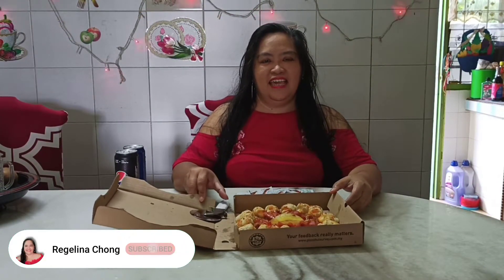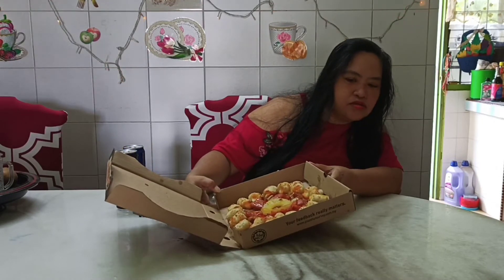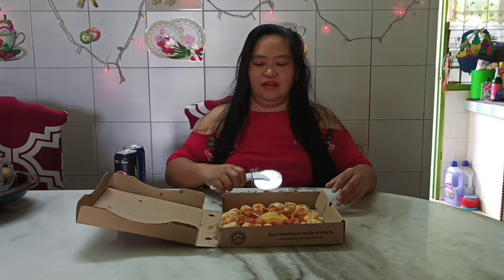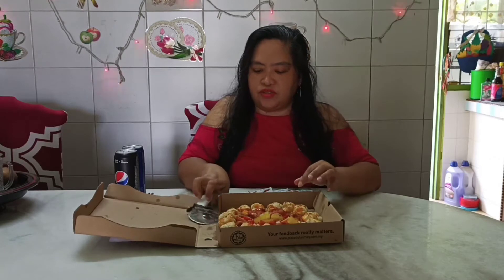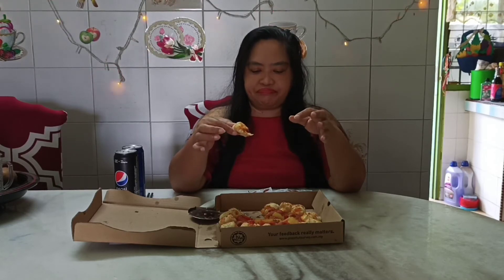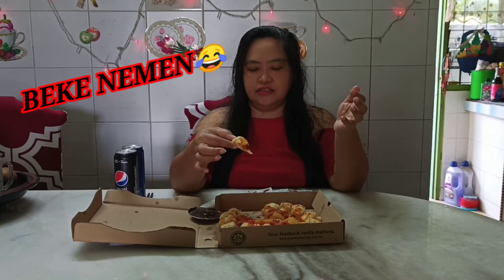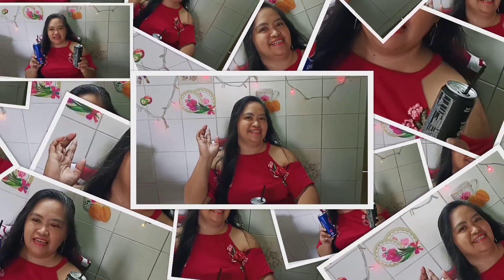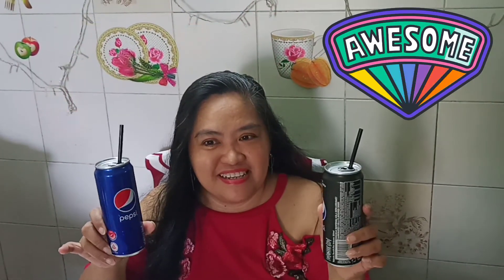PRODUCT REVIEW:SWEET AND SOUR CHEESY BITES OF PIZZA HUT | REGELINA CHONG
First time in my channel, i'l do this product review, from my own experience of eating and tasting this pizza, i can share to you the excitement of first bites, giving rates if it is recommended to viewers to try or not.
So, come with me, watching this video, hope you'll enjoy and please like and share even comments below the video and pls subscribe and click the bell icon for your future notification.